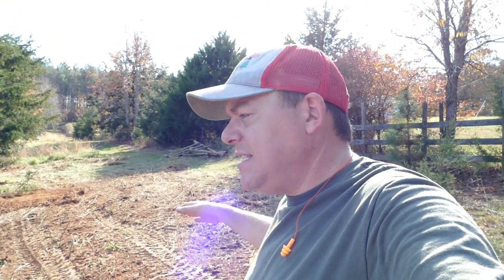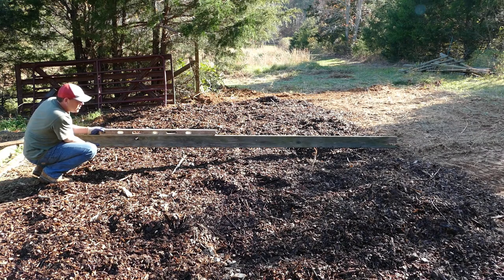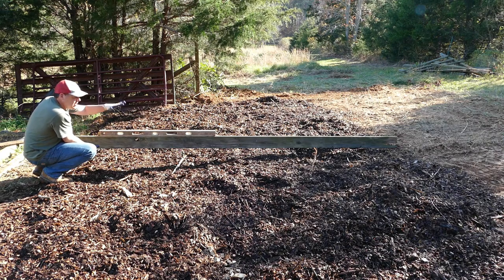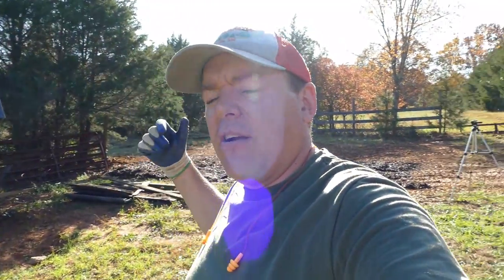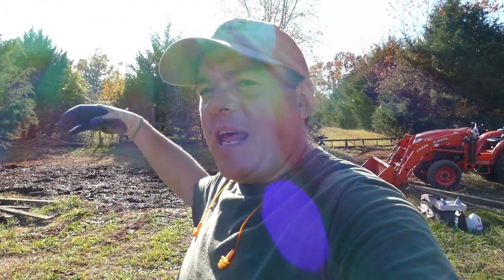#203 Kubota Tractor Grading The Old Cattle Pen Area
Got to finish the cattle pen removal project. Used the Kubota and box blade to grade the area smooth and covered the area in wood chips so we can use this space for our Christmas tree lot this season.

5) Share our channel with a friend

~~About Us~~
We're a 43 acre Christmas tree farm in central Virginia. We bought the property in November 2018 and have been documenting our whole journey starting this business from the ground up. We didn't have any ag experience prior to starting this business, so we're constantly learning as we go!

~~FARM FAQ~~

*How big is our property? 43 acres (about 25 is wooded)

Tractors: Kubota L3901, Farmtrac 60
Mower: Cub Cadet Ultima ZT2
Box Blade: Land Pride BB2560
Rotary cutter: King Kutter 60" (model unknown)
3pt Tiller: Caroni L800 36"